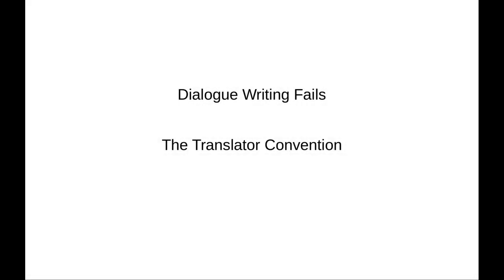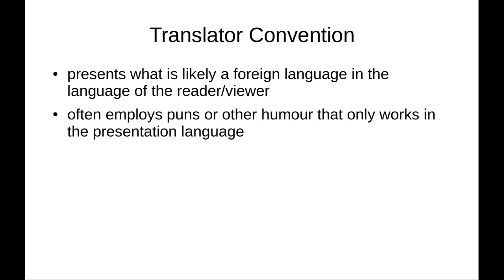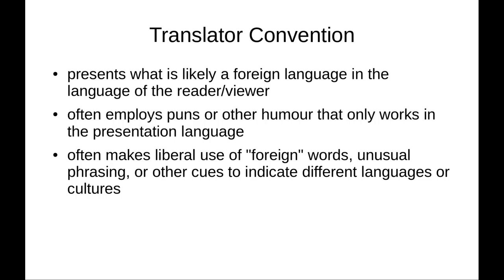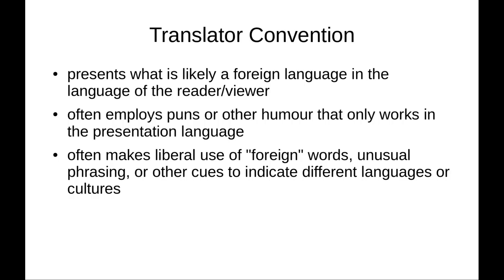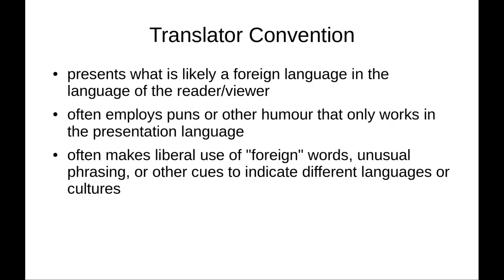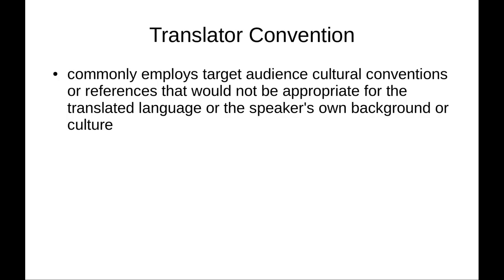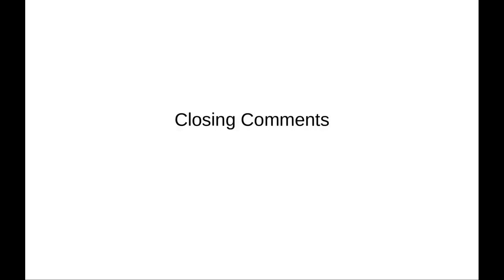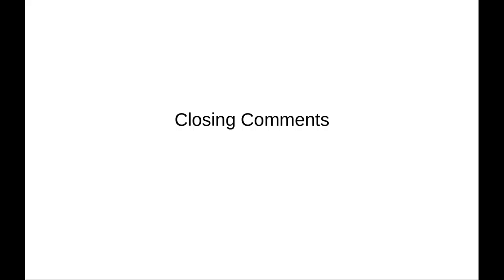Lost Wizard's Commentary 2016-12-01 - Translator Convention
This time, a bit of a ramble on the translator convention used in many fictional works. This time with slides and some actual planning!